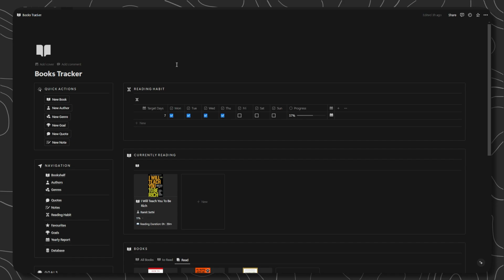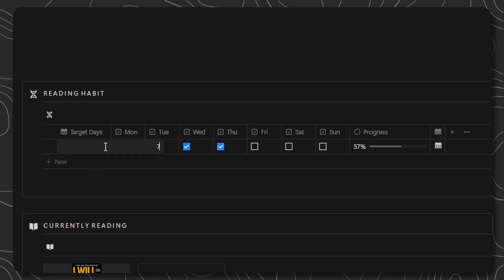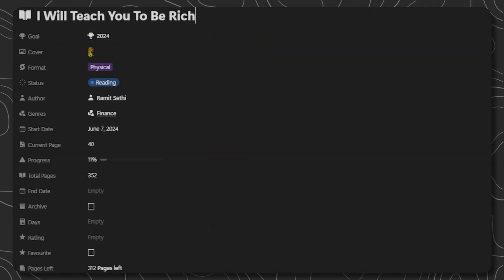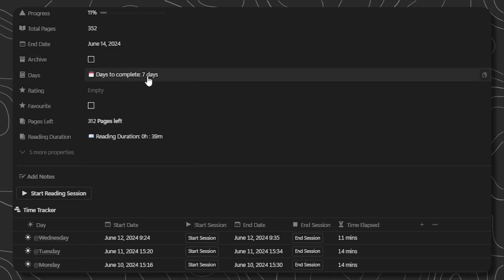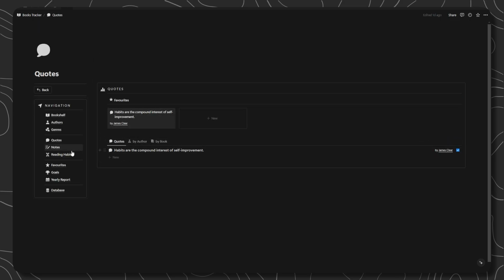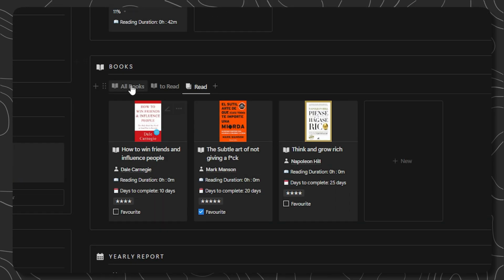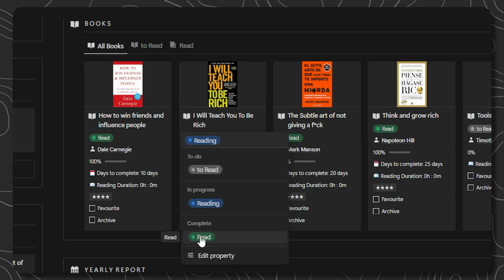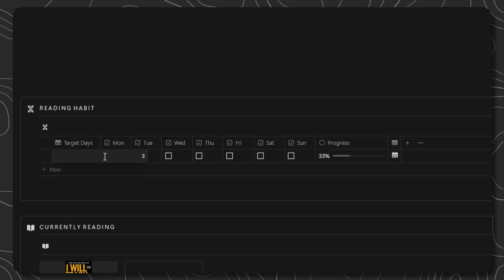2024 Ultimate Notion Book Tracker Template Tour 📚✨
Join me as I take you on a tour of my brand new 'Book Tracker' Notion template! This video showcases the key features of the template, including Quick Action shortcuts, the Reading Habit Tracker, Currently Reading section, Time Tracker, and more. Learn how to easily manage your reading habits, track your goals, and keep all your book-related notes in one place. If you love reading and want to stay organized, this template is perfect for you.

▬▬▬▬▬▬▬▬▬▬ SOCIAL MEDIA ▬▬▬▬▬▬▬▬▬▬

▬▬▬▬▬▬▬▬▬▬ TIMESTAMPS ▬▬▬▬▬▬▬▬▬▬

00:00 Introduction
00:20 Tour
03:00 How to Add a New Book
03:18 Closing